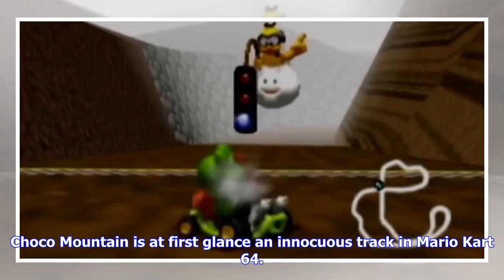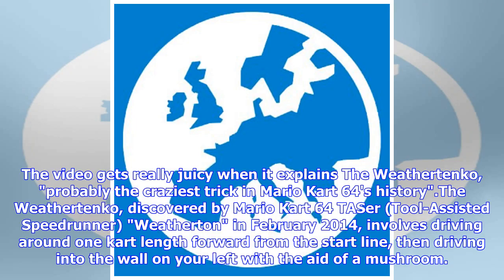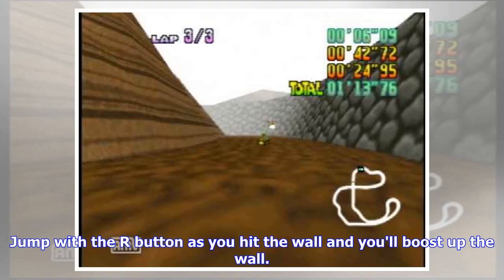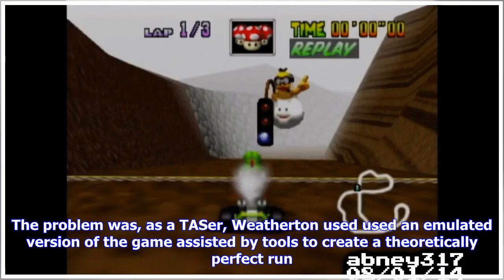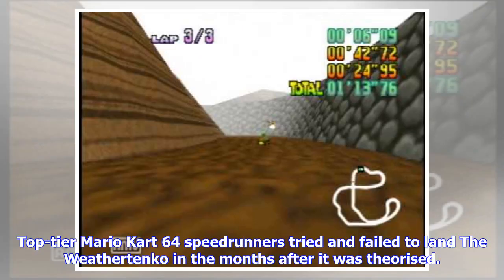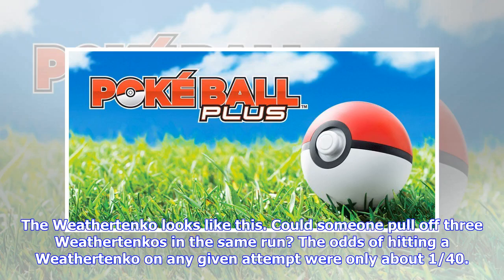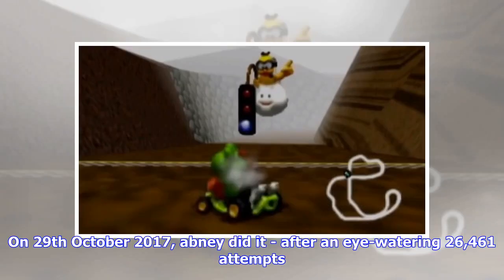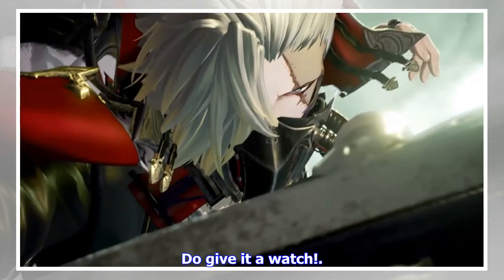Breaking News | The amazing story behind The Weathertenko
Choco Mountain is at first glance an innocuous track in Mario Kart 64. But it is infamous within the speedrunning community - and was the setting for perhaps the most impressive video game speedrun of all time. In the video, below, YouTuber Summoning Salt recounts the history of Choco Mountain speedrunning, explaining how its initial shortcuts were discovered in the months after the game came out in 1997, and then how the track was torn apart years later when new hard-as-nails shortcuts were dis...